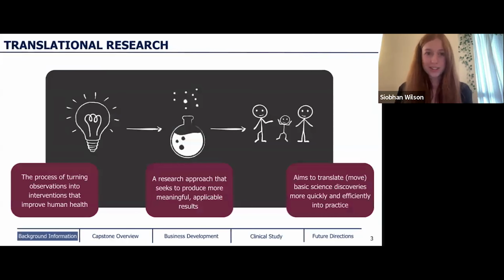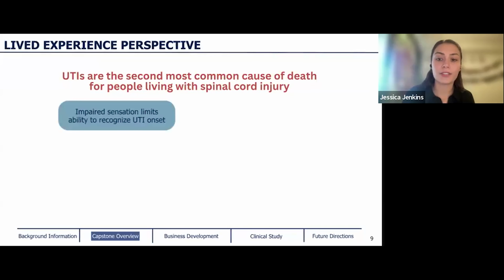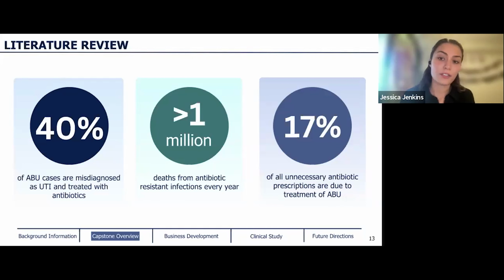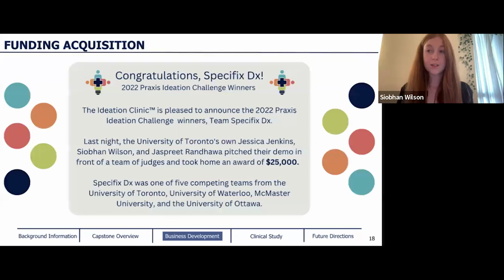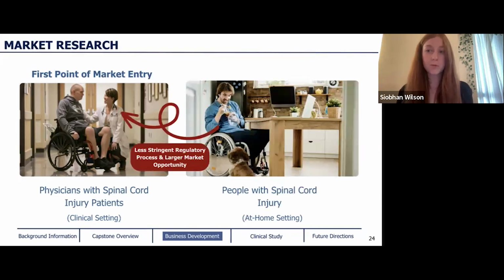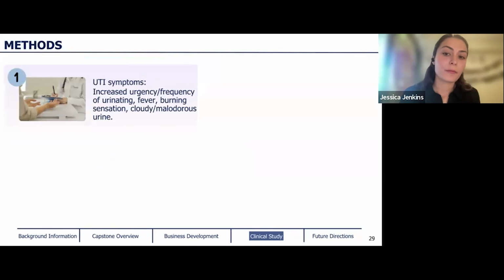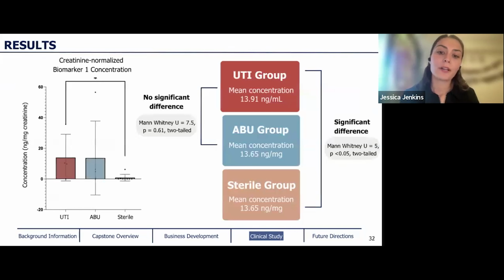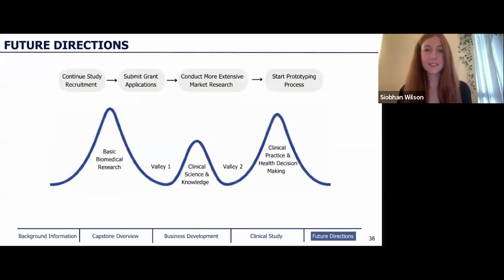UofT Translational Research Program Capstone Defense 2023: Translating Through a Commercial Lens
Jessica Jenkins and Siobhan Wilson present their Capstone Defense "Translating Through a Commercial Lens: Improving Methods for Urinary Tract Infection Detection".

Our team founded Specifix Dx, a start-up with a vision to create a rapid UTI test that is more accurate compared to current market offerings. In our capstone, we are building the foundation for Specifix Dx, by raising funding, building an intellectual property and go-to-market strategy, and initiating the first stage of technology development through a proof-of-principle clinical study.

Team:
Jessica Jenkins
Siobhan Wilson

Project Advisory Committee:
Dr. Arrani Senthinatha
James Hektner
Dr. Ben Chew

TRP Supervisors:
Dr. Edyta Marcon